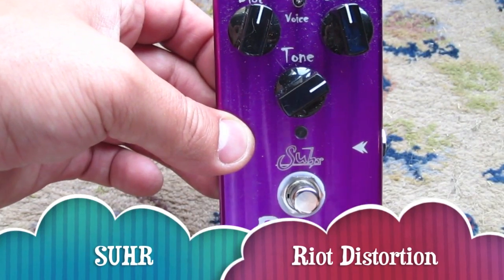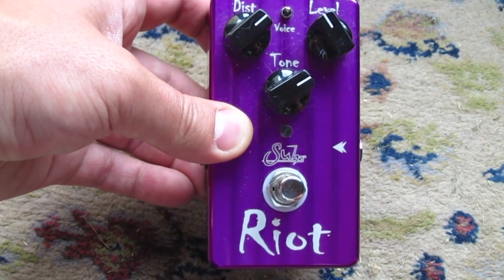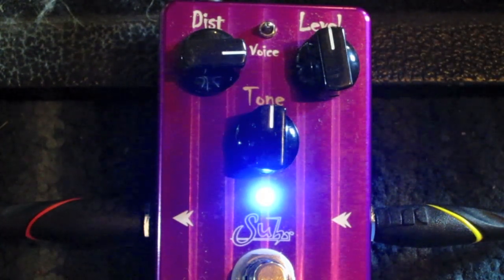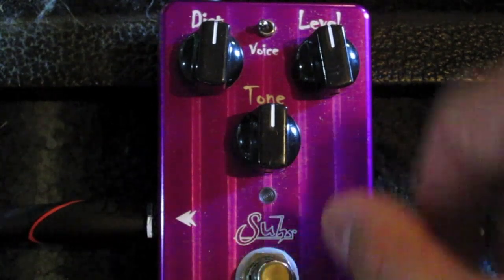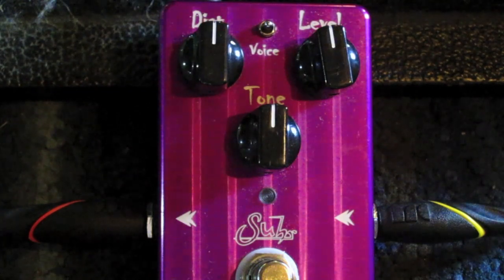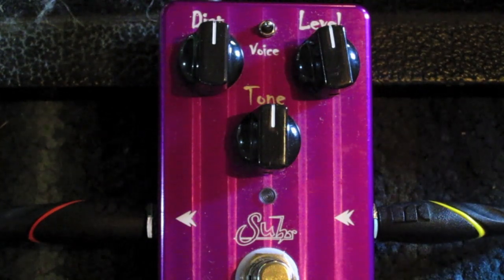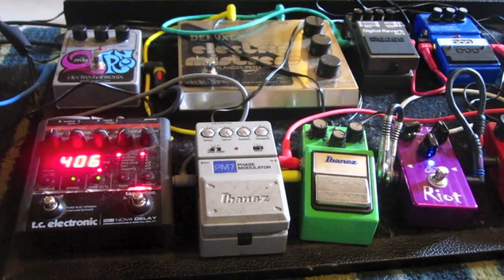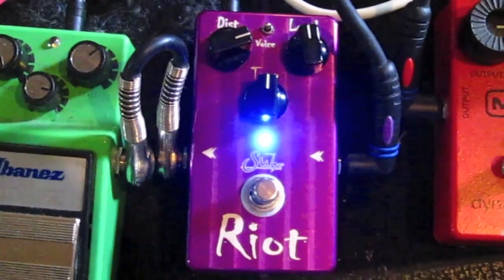Suhr Riot Distortion pedal DEMO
This is the purple people eater, the violet menace, the Suhr Riot Distortion!

Totally awesome, high-gain distortion pedal for all you out there with small clean tube amps that want them to sound like a stack in a box. This pedal achieves that effect well and adds a great "2nd channel" to any clean tube amp, especially single channel ones.

Using a Fender 2002 American Series Stratocaster with stock pickups, all single-coils through a Vox AC15 mic'd with an Shure SM-57